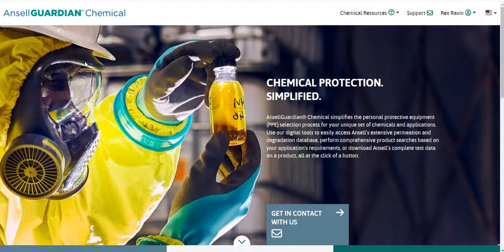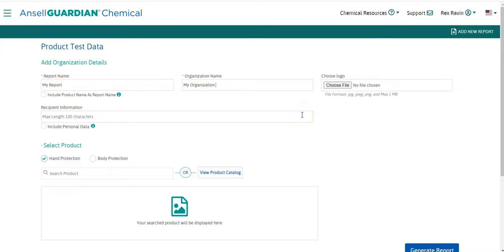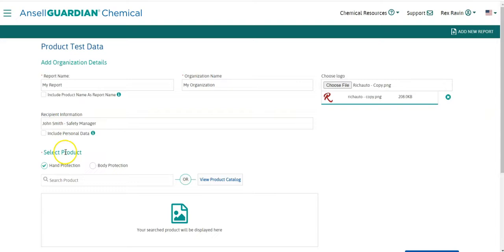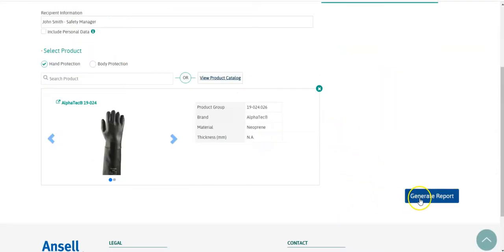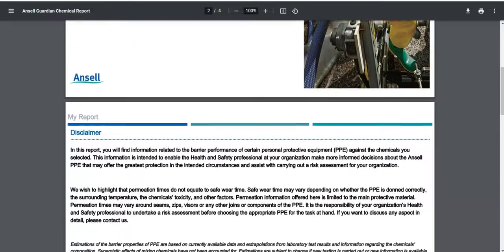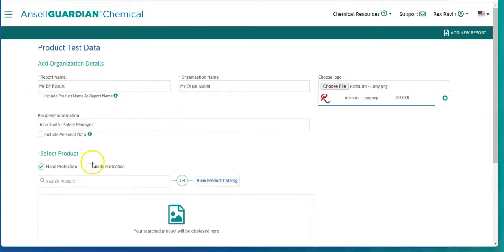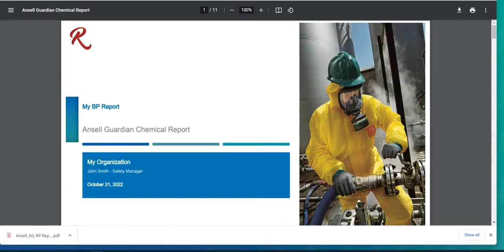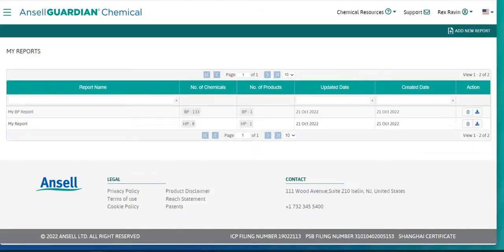AnsellGUARDIAN® - Chemical Test Data application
Use the Chemical Test Data module by AnsellGuardian® Chemical to get the laboratory test data on Ansell products.